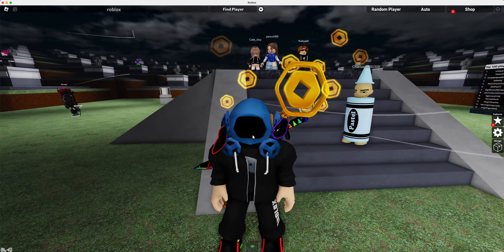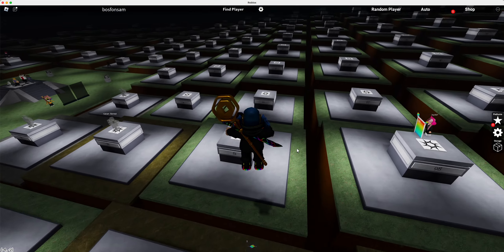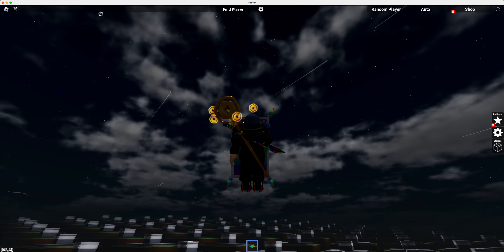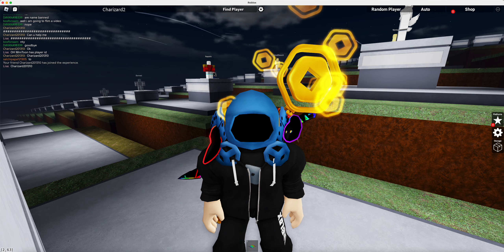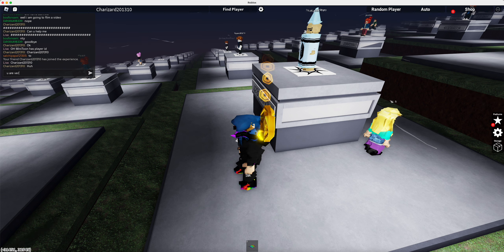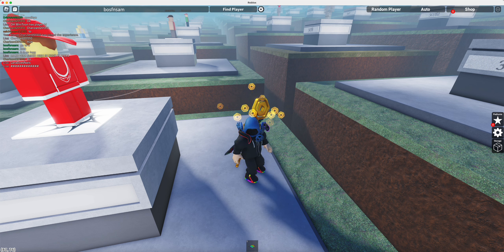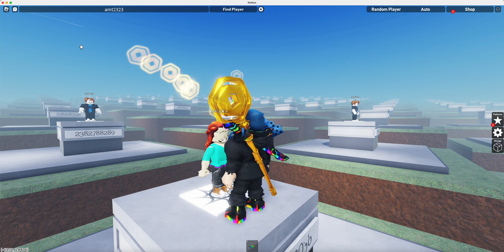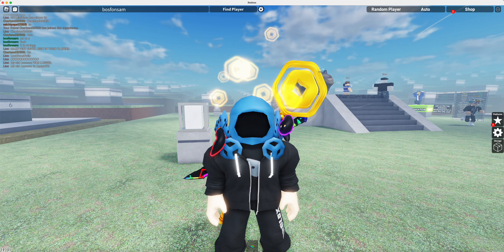This game has you in it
every Roblox game